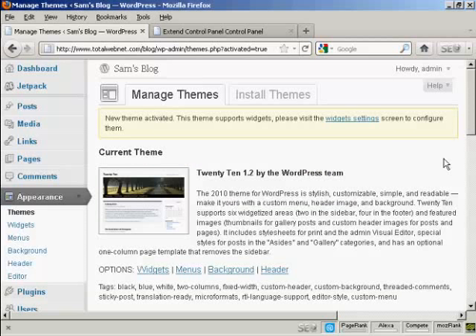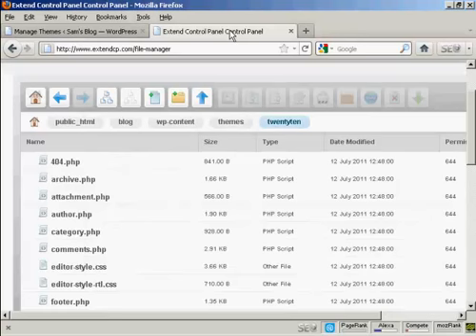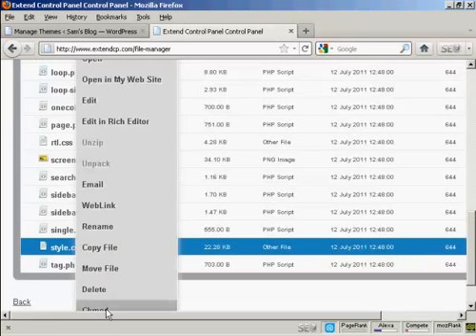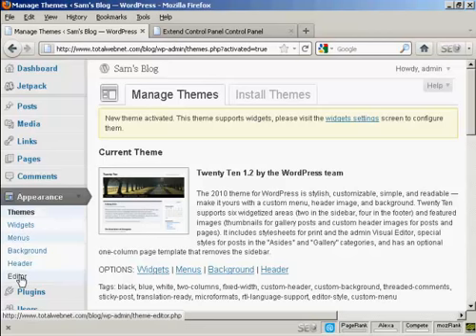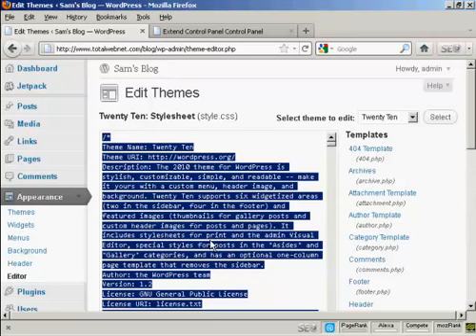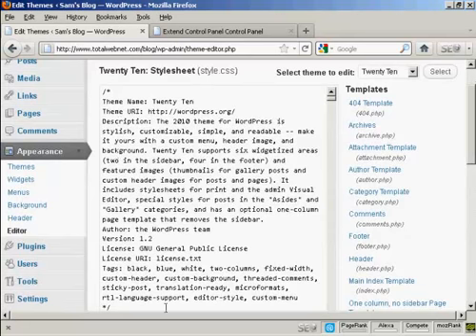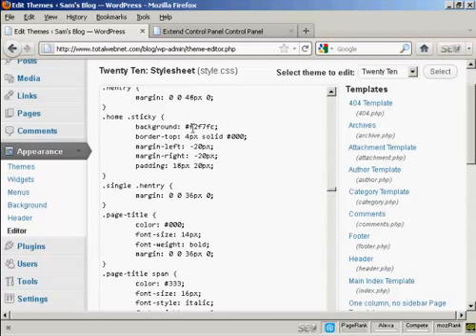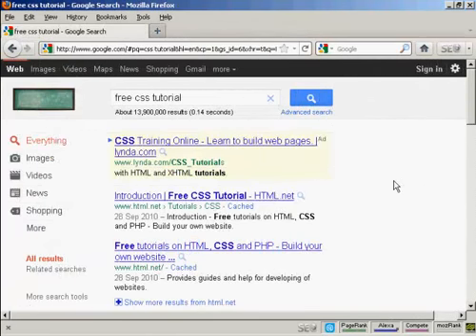Learn - How to Edit WordPress Theme CSS Styles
In this video you will learn How to Edit WordPress Theme CSS Styles